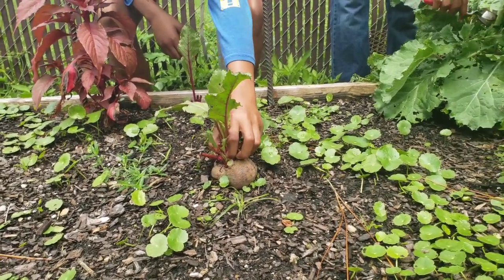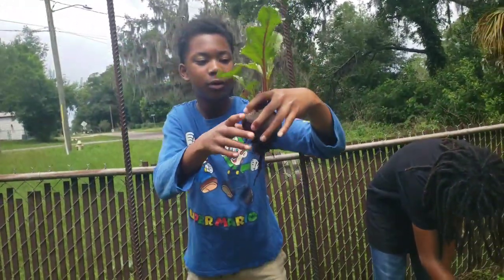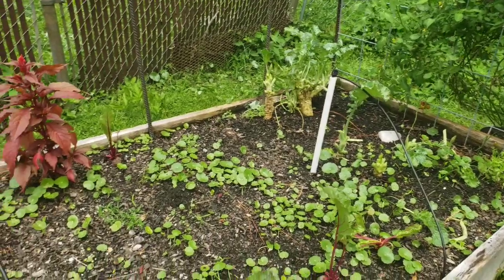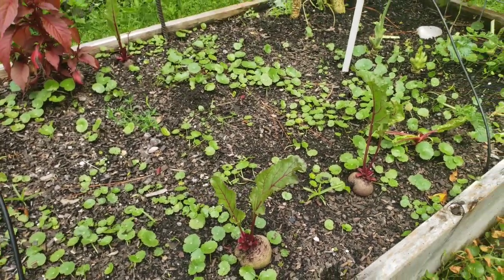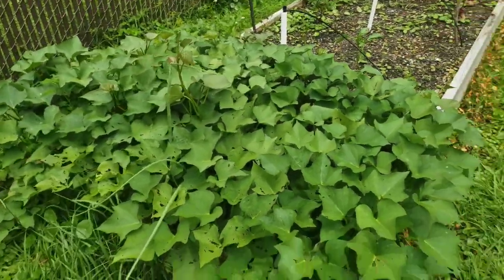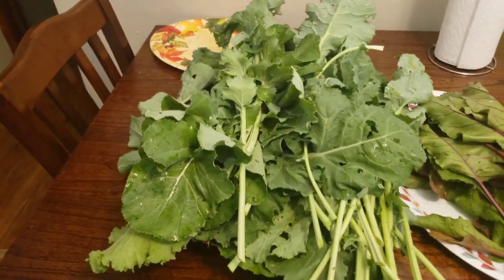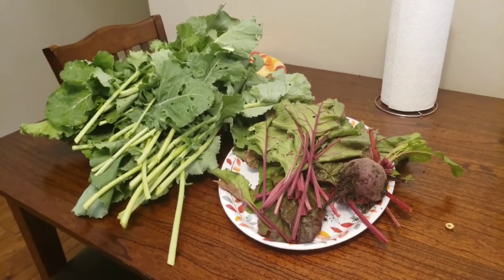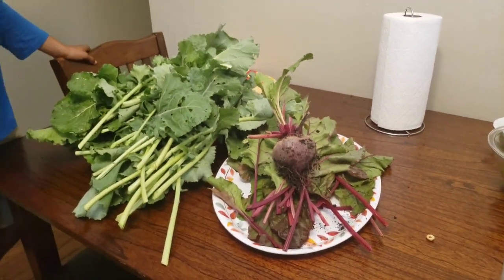Garden Update June 12, 2023